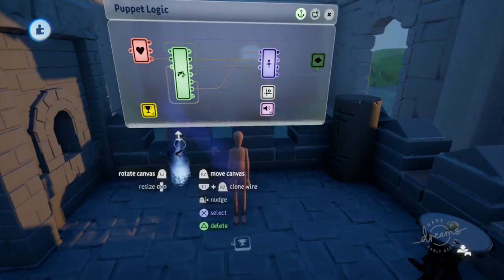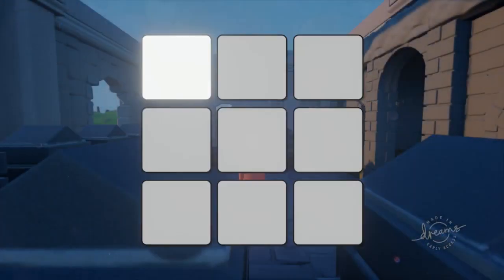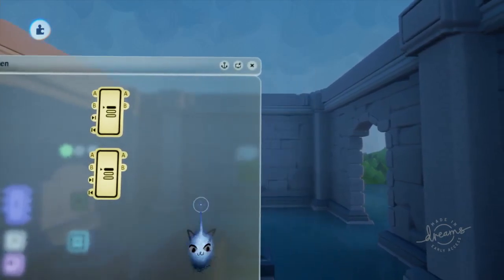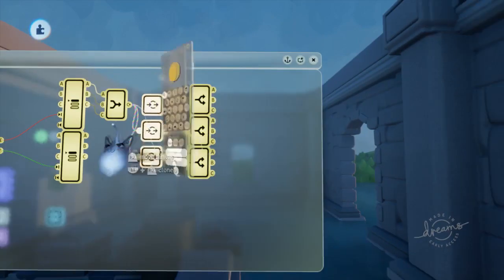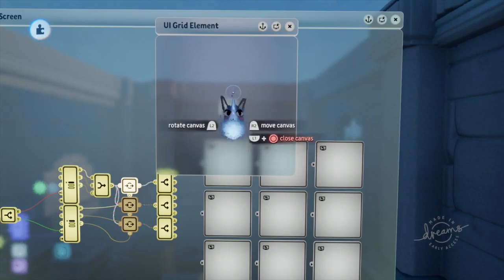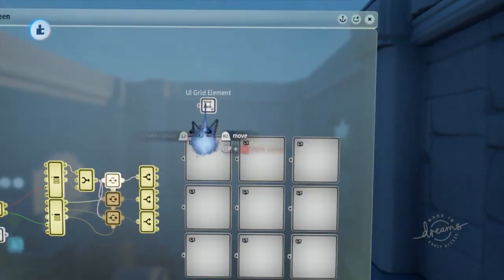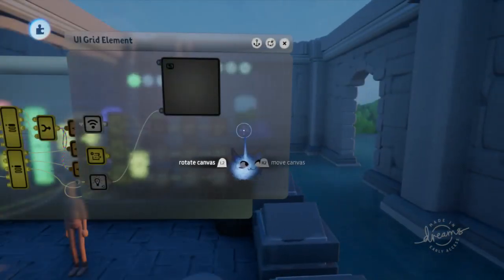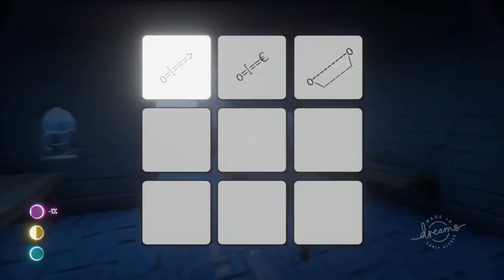Dreams PS4 | UI | Grid/Inventory Screen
Hey everyone! In this video we go over how to make a grid menu system that can be extended to make an inventory screen!

I want to thank you all for all the support and 1k+ subs recently but I am not entirely sure how to so let me know if you have an idea for a special in the comments!